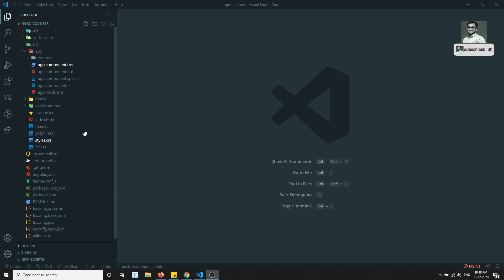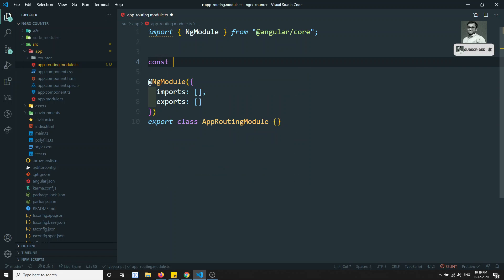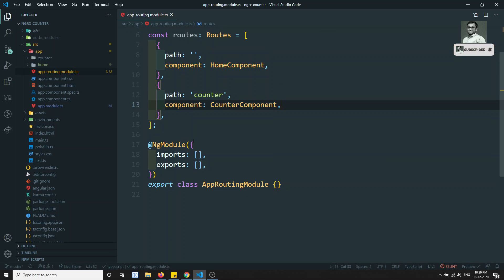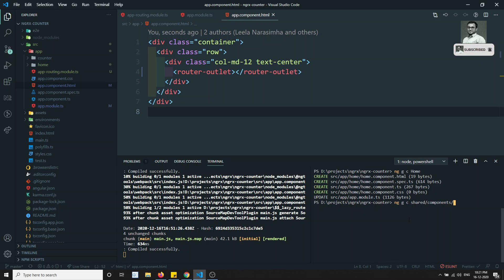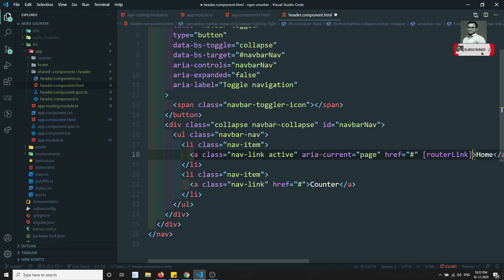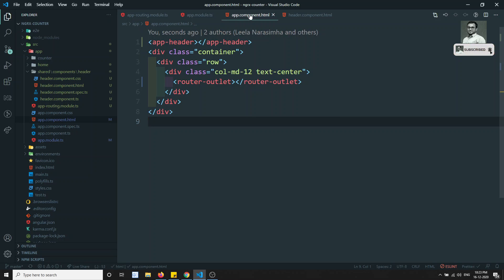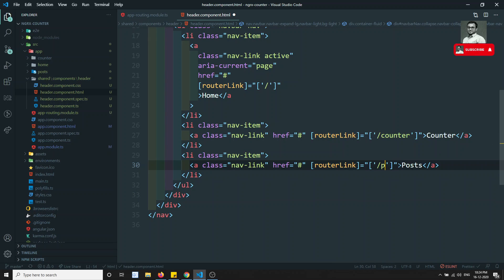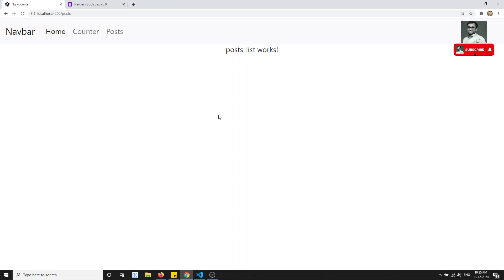10. Implement Routing for the state management Ngrx application - Angular Ngrx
Hi Friends
In this video, we will see how to implement the routing for the angular ngrx application - Angular | NGRX.